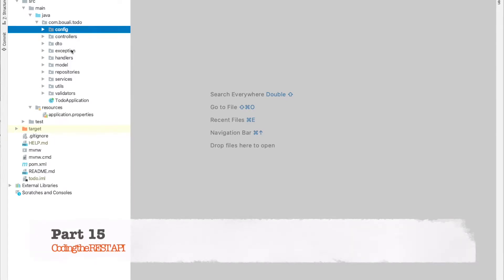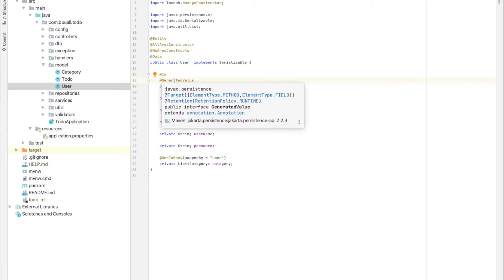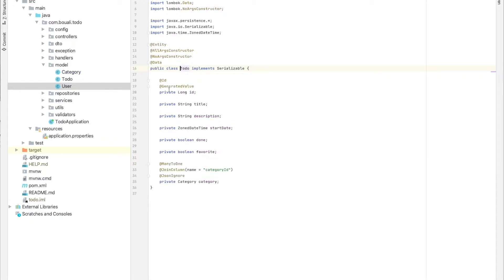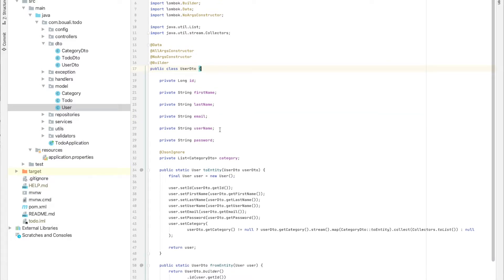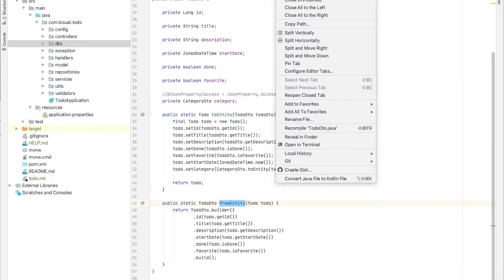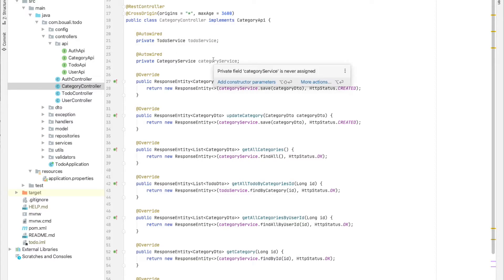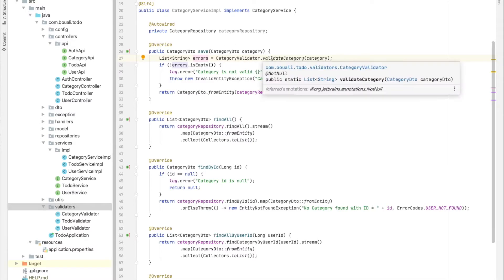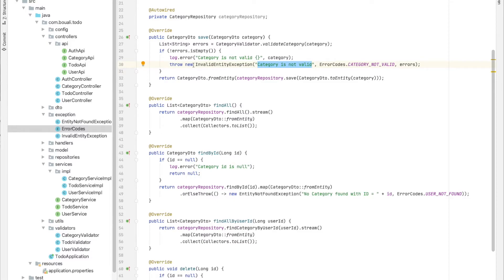Part 12: Coding the REST API